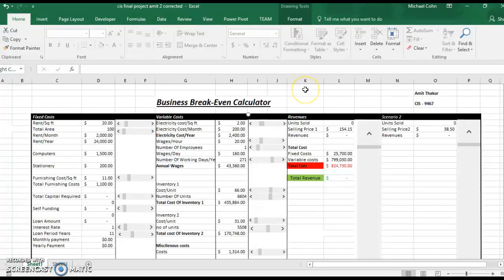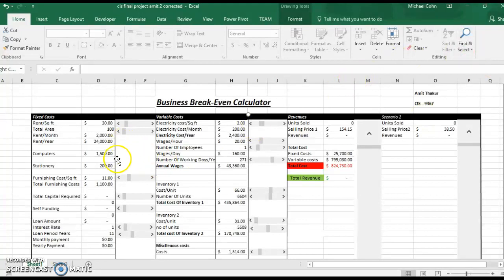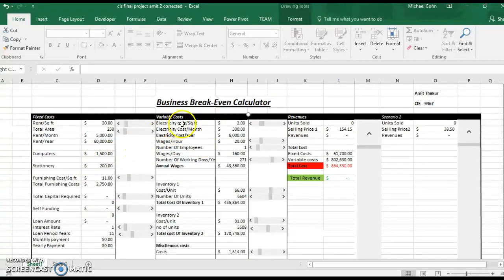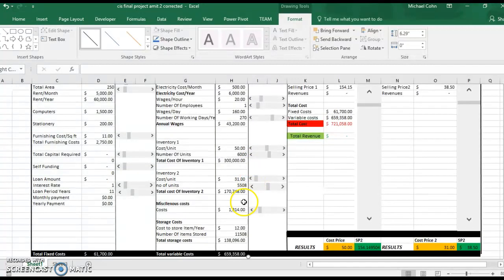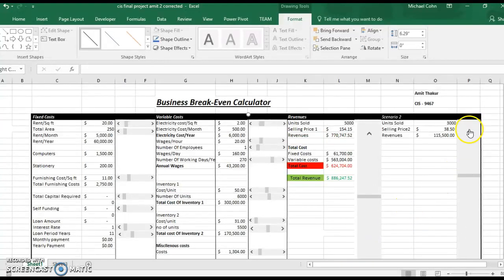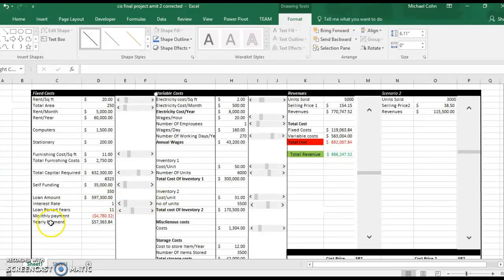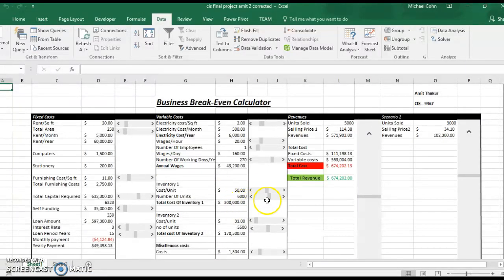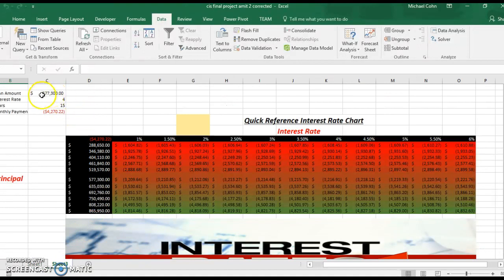cis final presentation 2